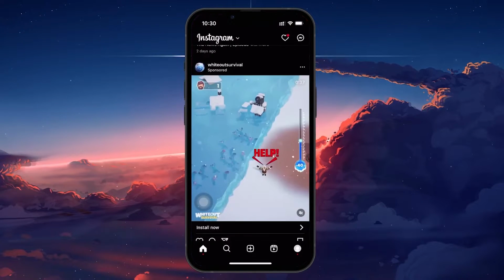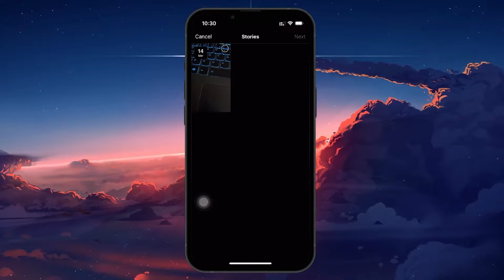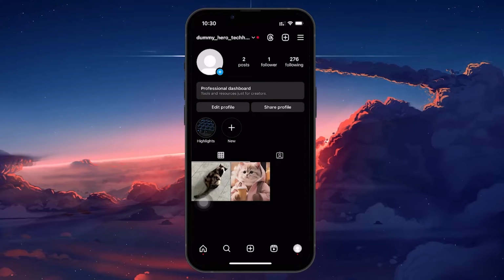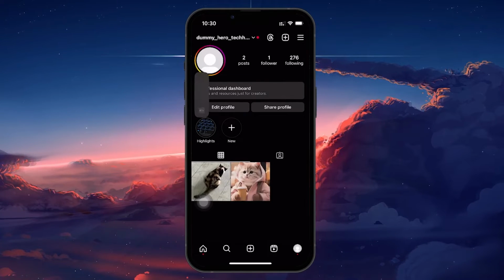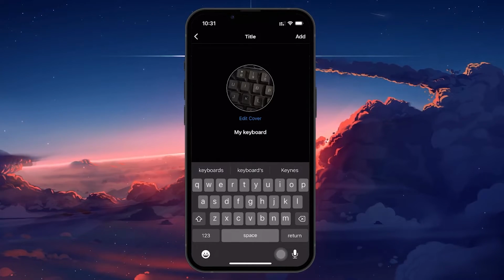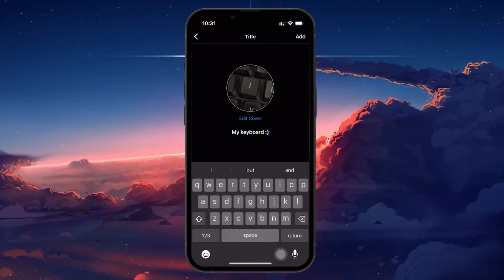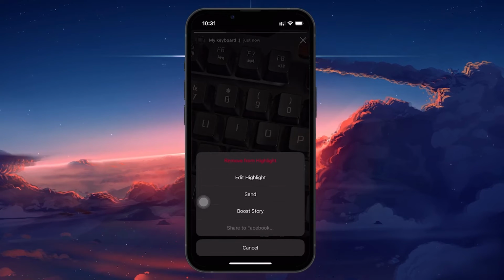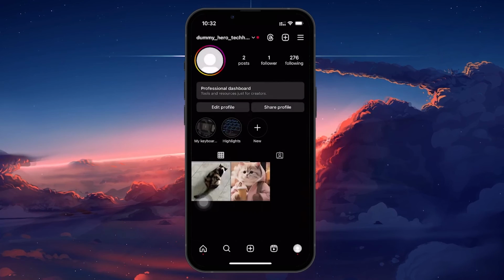How To Create Story Highlights on Instagram - Tutorial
A short tutorial on adding Story Highlights to your Instagram profile.